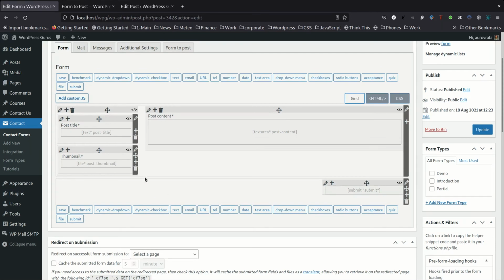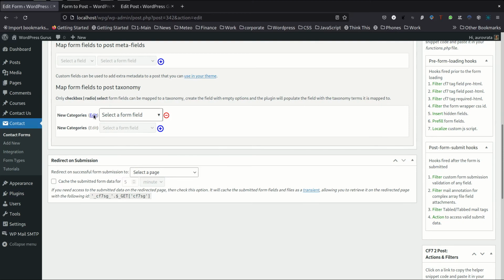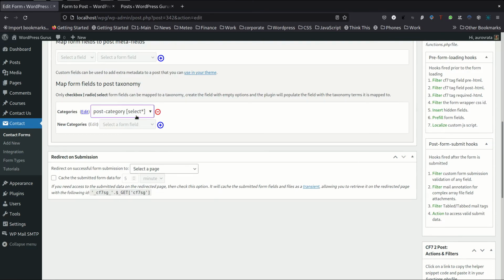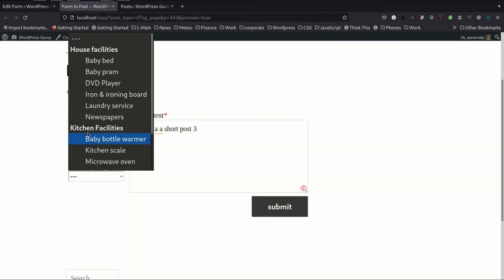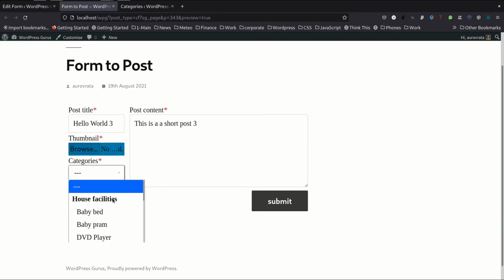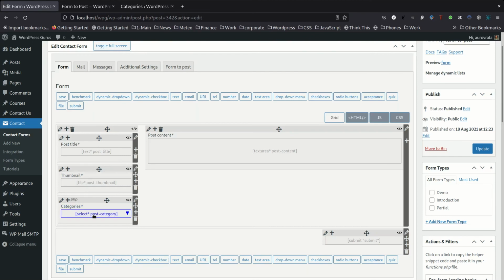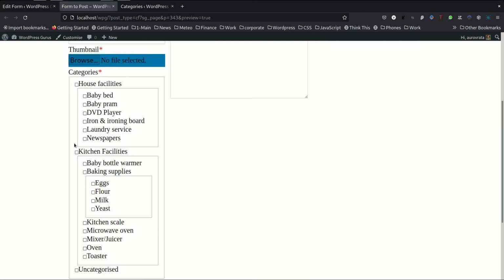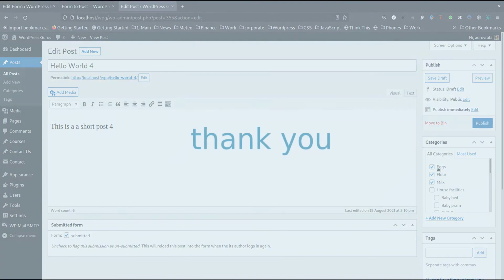Mapping CF7 form fields to post taxonomies using the Post My CF7 Form WordPress plugin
A tutorial detailing the various form fields that can be used to auto-fill taxonomy term lists in the form and save the submission to a post under the selected terms.

0:05:52 - Using JQuery Select2 dropdown fields
0:07:20 - Using checkbox/radio fields
0:10:43 - Using Hybrid Dropdown fields